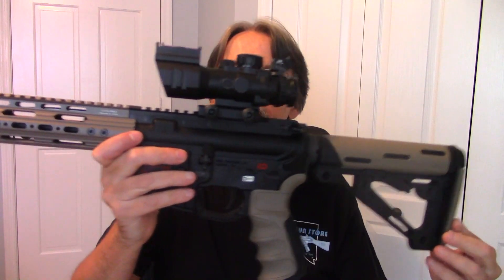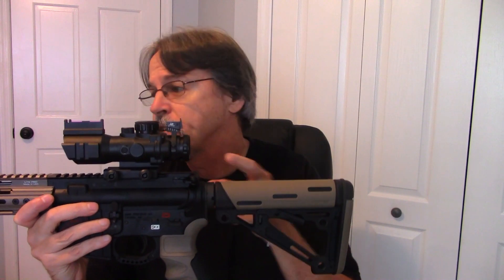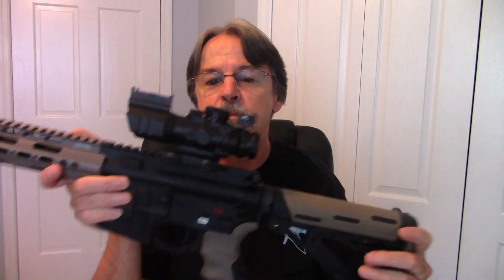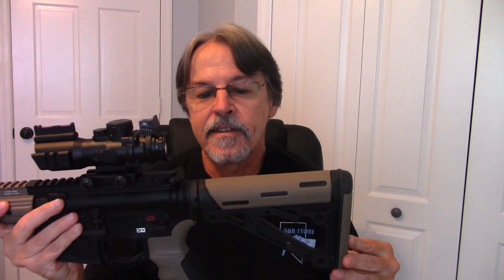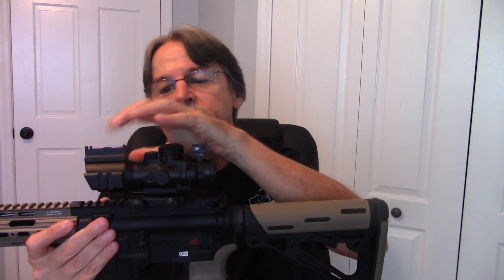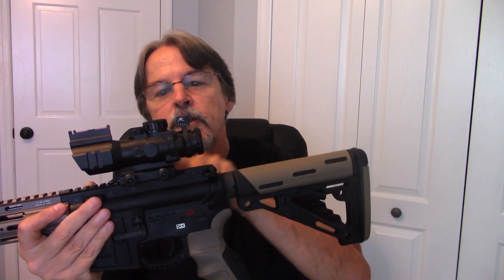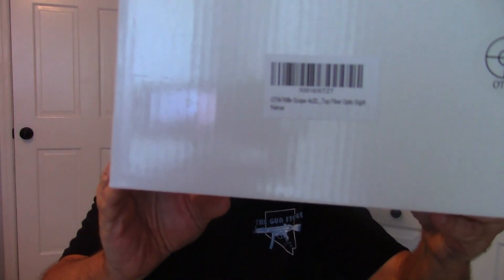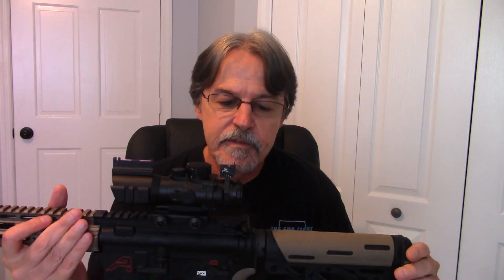ANOTHER "GENERIC" AMAZON RED DOT SCOPE - WINNER?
Is this generic red dot scope worth your hard earned money?